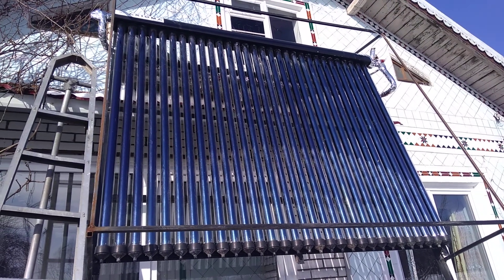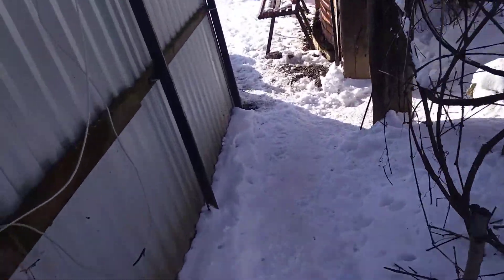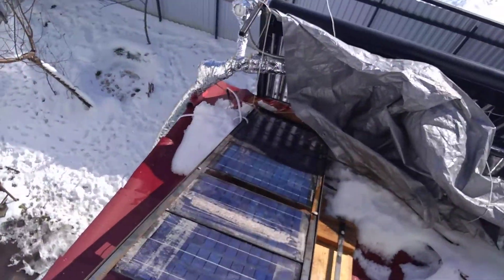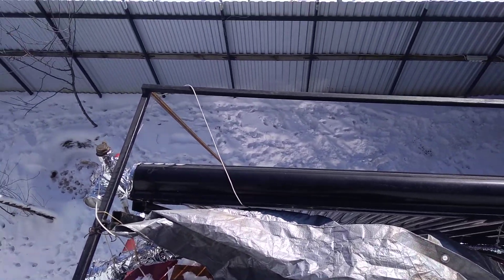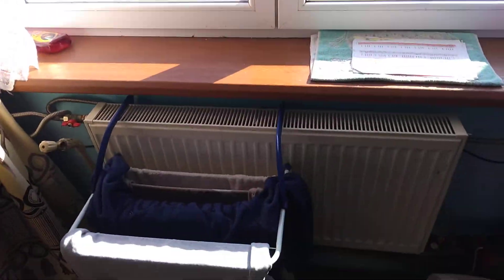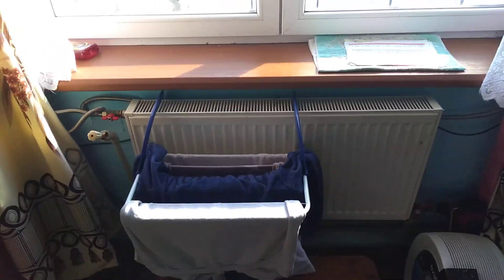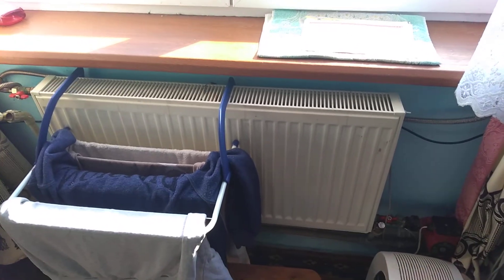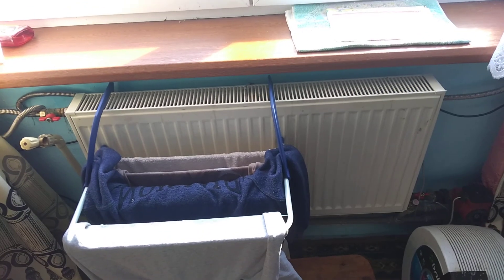One year of using Vacuum Tube Solar Collector Heating from the sun. 09 February 2021.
Solar heating system is it really works for heating of house? Watch my  test in January 21. 2021